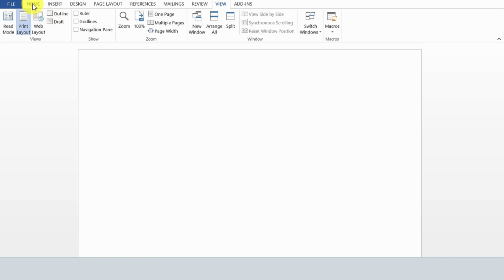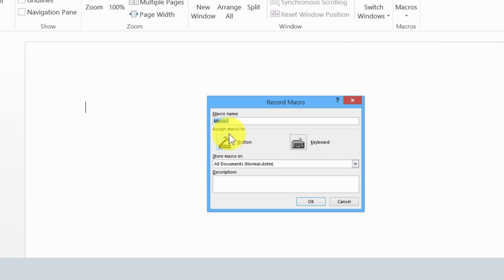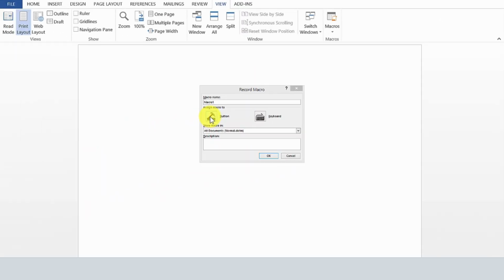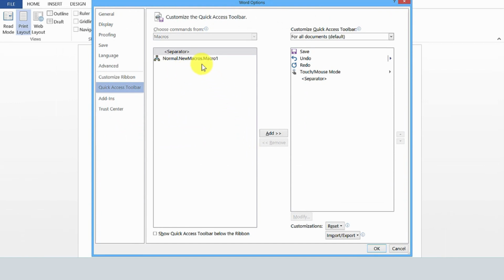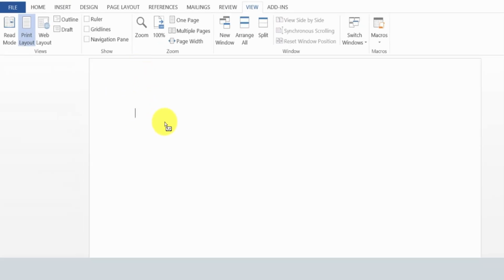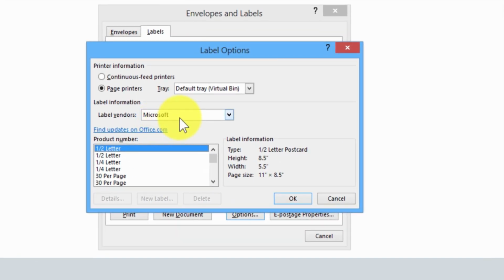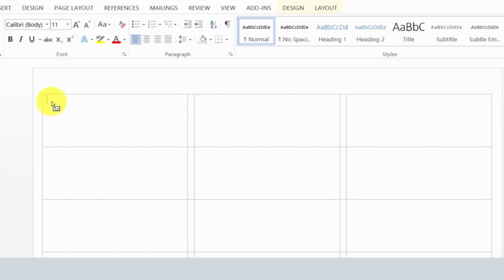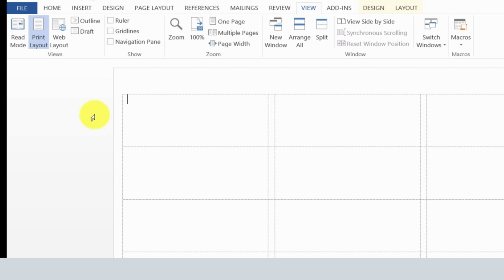Microsoft Word Tutorial - Columns - Module 34 of 39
Learn to create and use macros in Word. Word for the absolute beginner. This is module 34 of 39 of the Word tutorial.